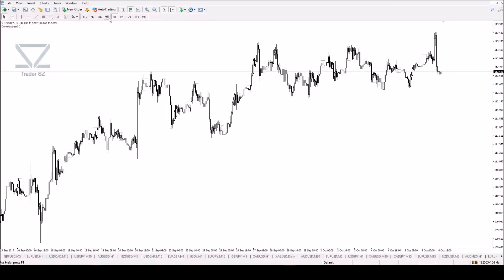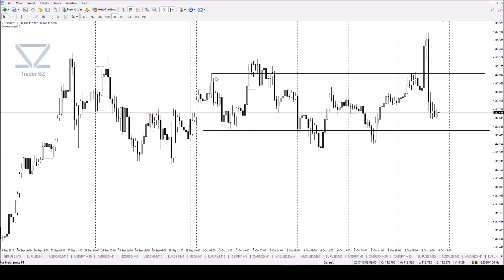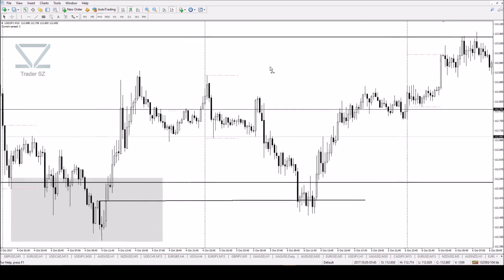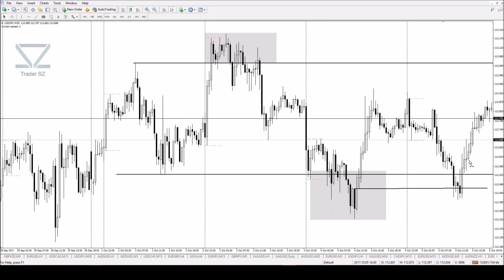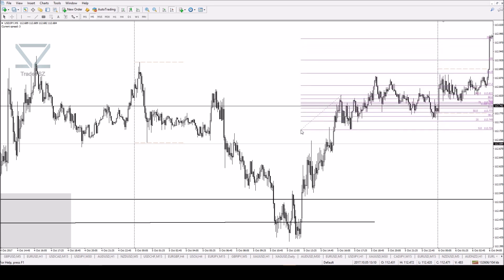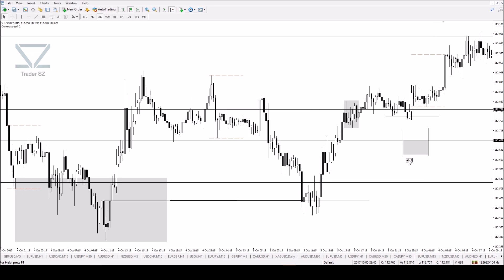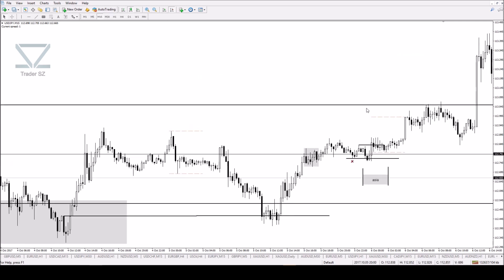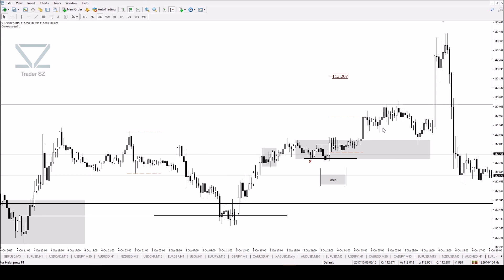USDJPY Post Trade Review 06/10/2017